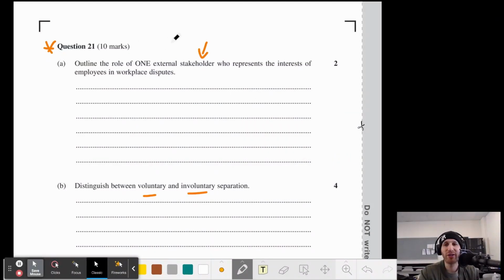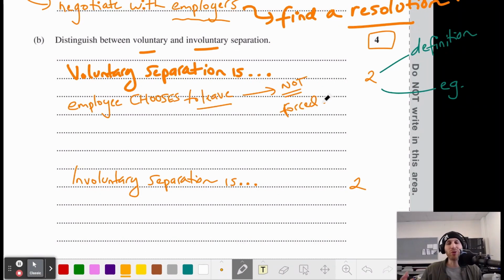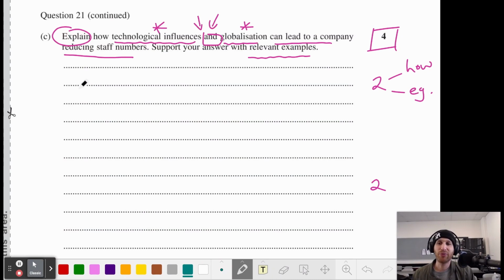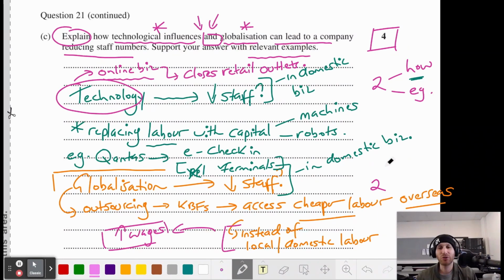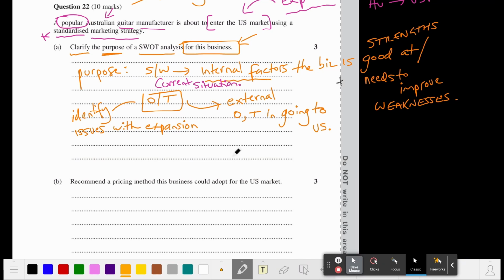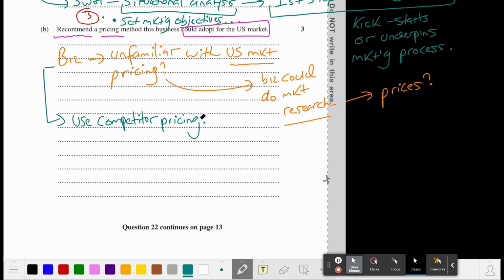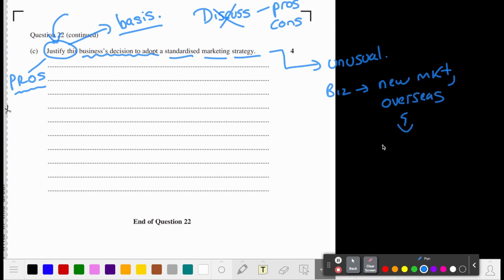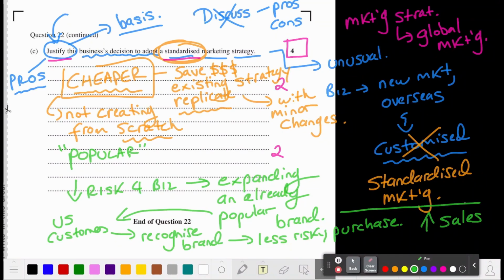2020 HSC Business Studies: Short answers (Part One) -- Human Resources Management and Marketing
The 2020 Business Studies Higher School Certificate exam: now it's time for the short answers.

In this video, we'll look at Q21 (Human Resources Management) and Q22 (Marketing).

WARNING: there are no model responses. I'm not a huge fan of these. My focus is on model process -- having a good quality process you can apply to any question, regardless of the topic.

Q21 (HR management) starts at 1:18
Q22 (Marketing) starts at 10:09

You can check out the exam paper and marking guidelines here:
educationstandards.nsw.edu.au/wps/portal/nesa/resource-finder/hsc-exam-papers/2020/business-studies-2020-hsc-exam-pack

You can also check out the 2020 multis here:
youtu.be/eTh9s39B-7w